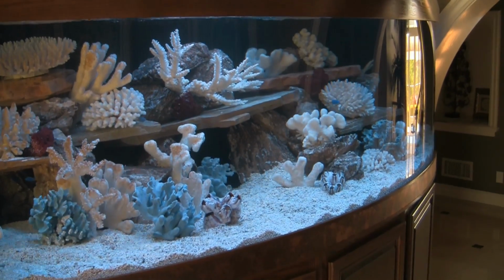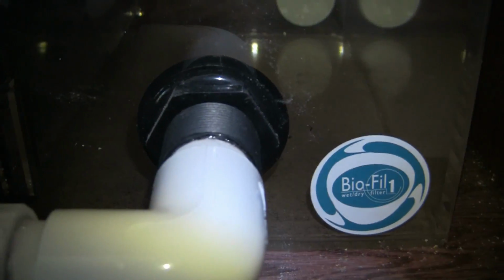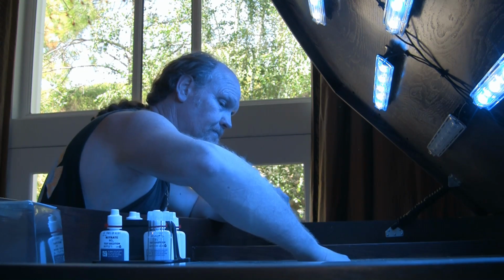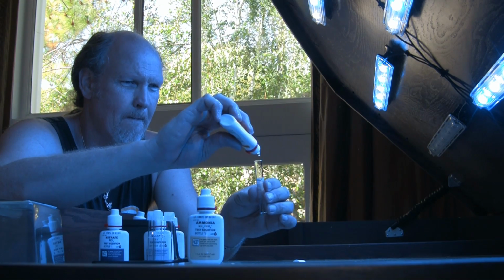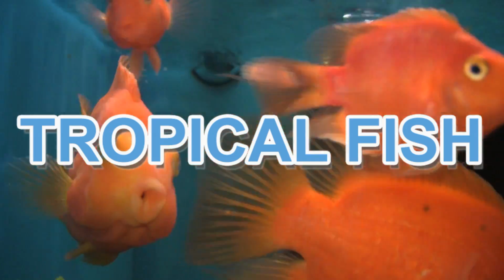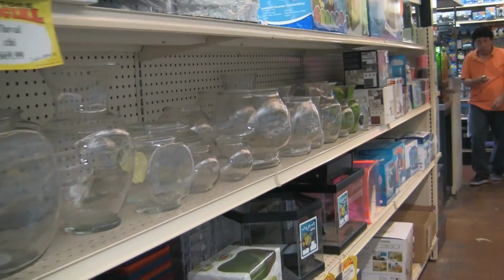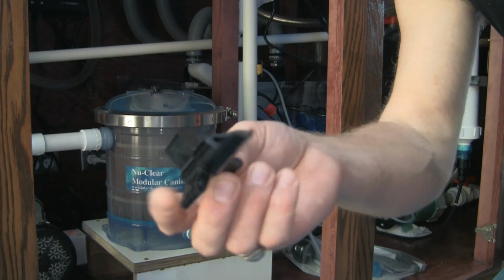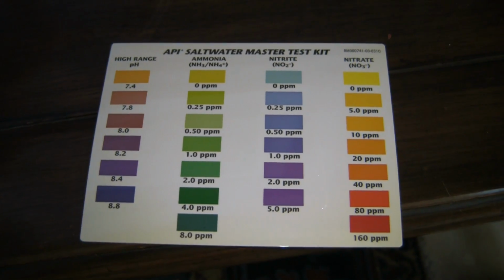Finishing the 400 gallon Bowfront Aquarium, LA Fishguys, Episode 117 pt 2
Join us in the one hundred and sevententh episode of LA Fishguys as Jim Stime of Aquarium Design in Thousand Oaks CALIF adds a Check Valve and an Algae Scrubber to the recently set up 400 gallon Bowfront aquarium system